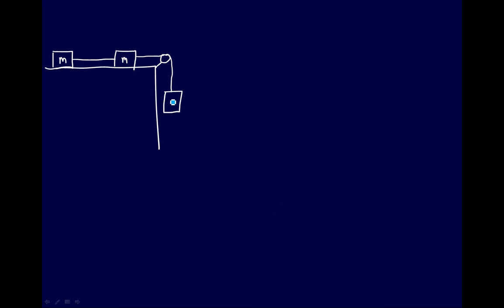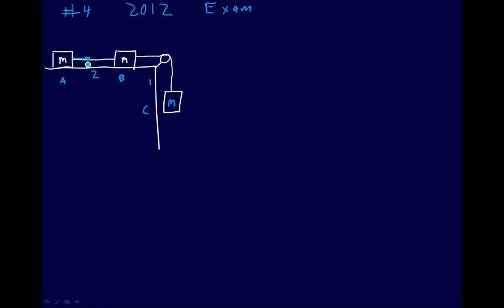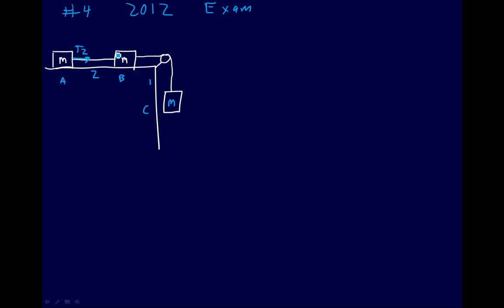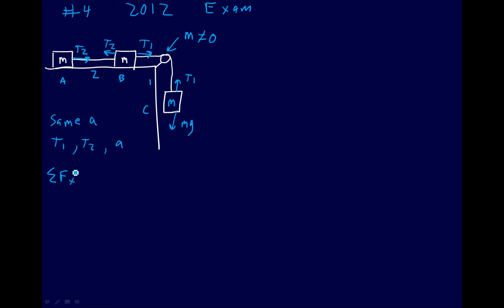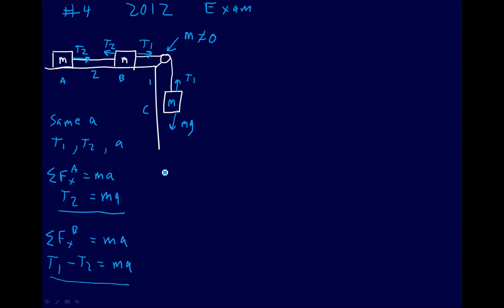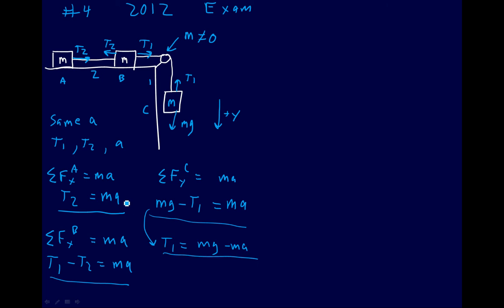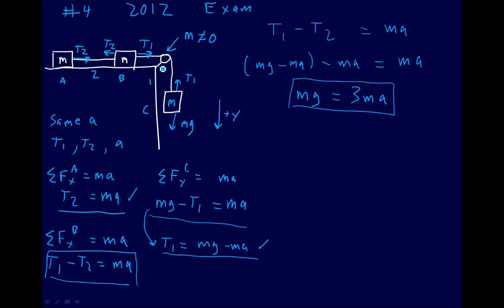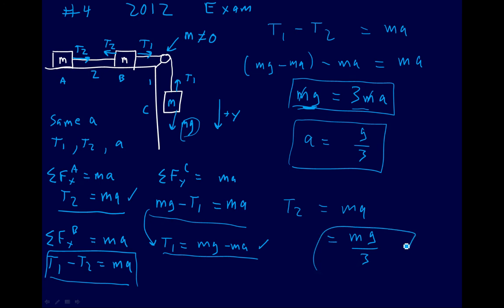PHY 131: Exam 2012 ver A problem 4